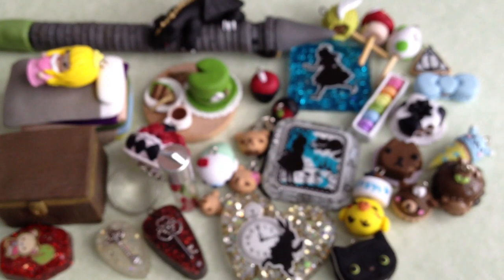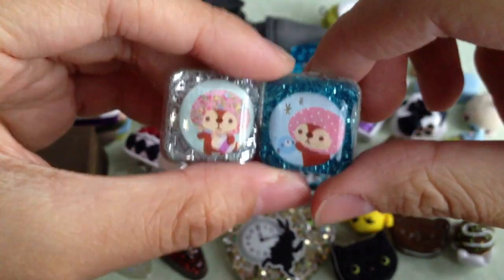Update #12- Polymer Clay, Resin...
This update's quite long... o_o &Sorry for the cuts in footage...I was checking the battery life of my, er, video recording device, since it was about to die.
Of course, I hope you enjoyed watching this creation update! :)